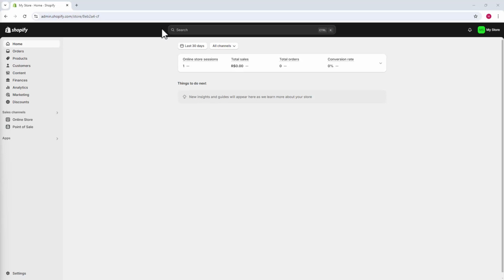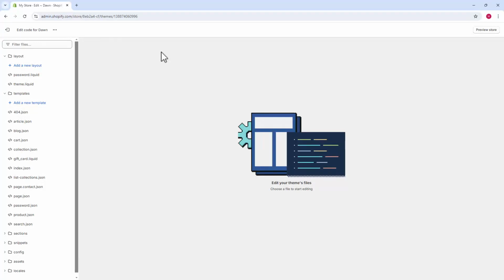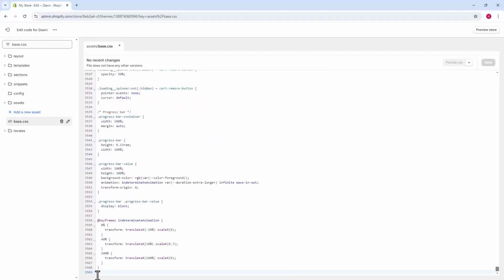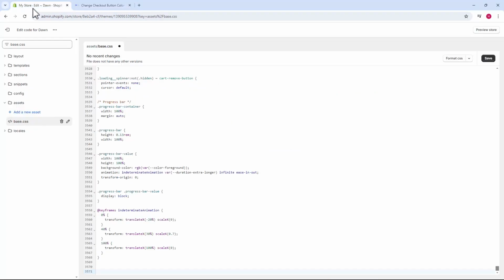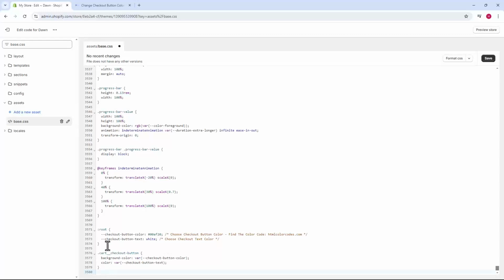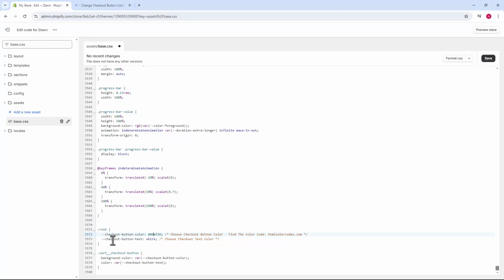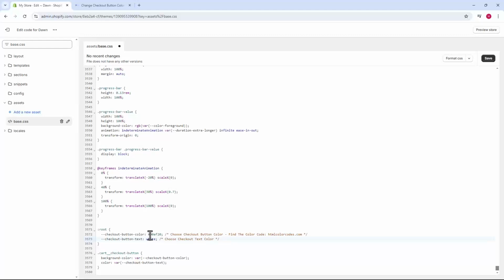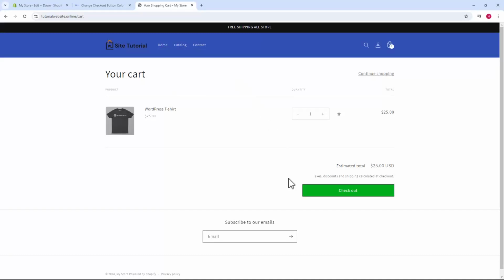How To Change Checkout Button Color in Shopify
Learn How To Change Checkout Button Color in Shopify easily and in just a few minutes